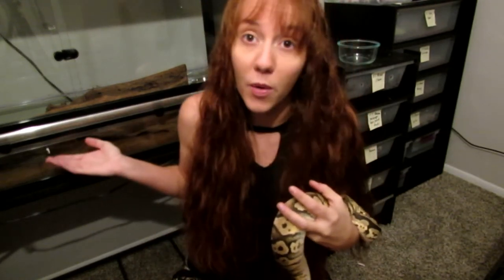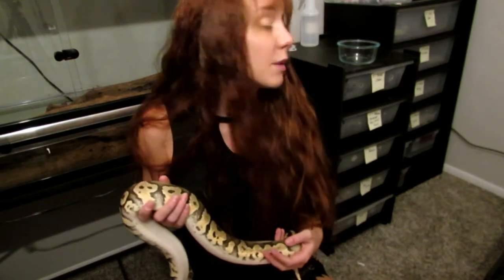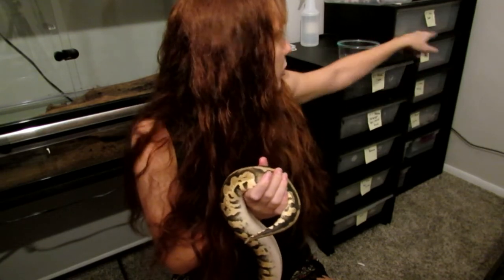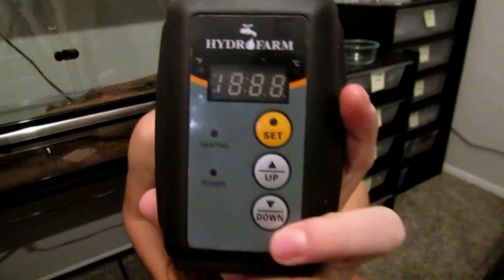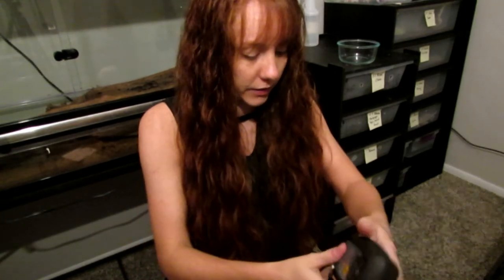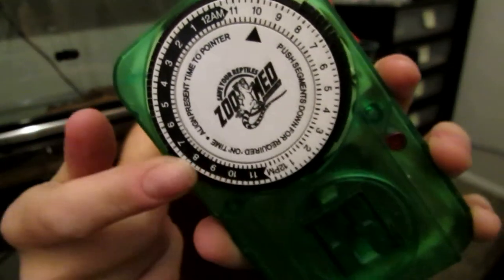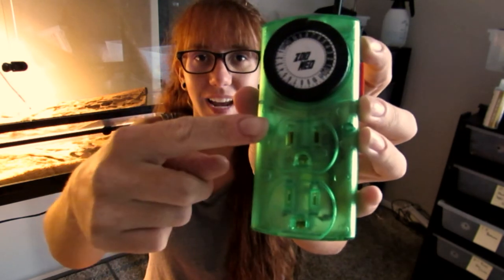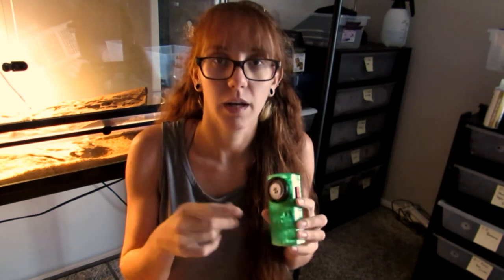How to Set Up Your Snake's First Enclosure! | Your First Reptile | Beginners Guide Snakes 101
Terrariums, vivariums, aquariums. Oh My!!!

In this video you'll learn everything you need to know to craft the perfect enclosure for your new baby! From the cage itself to heating, lighting, humidity, and more, this video is your one stop shop to craft the ideal home for your snake or other cold blooded or scaley friend. :)

So you want a reptile as a pet? Great choice! Reptiles and snakes often make wonderful pets that can bring you many years of joy and happiness. This is the second video in the series "Your First Reptile"!

My camera
EcoEarth Coconut substrate
ZooMed digital thermostat
ZooMed single plug light timer
ZooMed double plug (night/day) light timer
ZooMed Multiplug day/night light timer

ZooMed Reptitherm under tank heat mats:
4-5" 1-5 gallon
6x8" 10-20 gallon
8x12" 30-40 gallon

ZooMed porcelain clamp lamp
Reptile feeding tongs

My name is Kelsey and I am just starting out in my journey of ball python keeping and breeding. In the beginning of any new hobby there are bound to be learning curves and bumps in the road. I want to share my life, successes, and lessons learned with ya'll to help you, motivate you, and hopefully some of ya'll can avoid making the same mistakes I've made or am bound to make starting out.

I also have a dog named Diesel and a quaker parrot named Charlie.

Any music is not owned by me and is free sourced from Pixabay.

Affiliate link disclaimer: This video is not sponsored by any products I discuss or promote, any links clicked or purchases made may result in a small commission percentage earned for me at no cost to you. Thank you for your support!